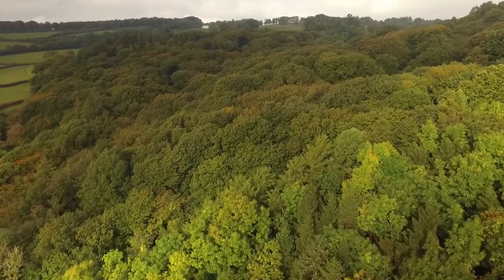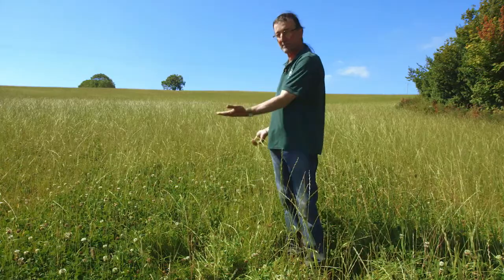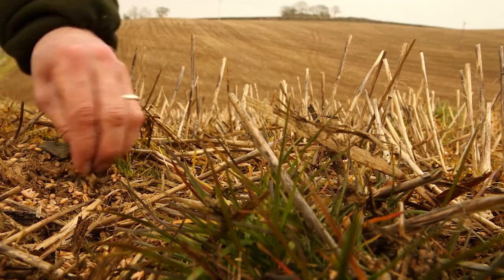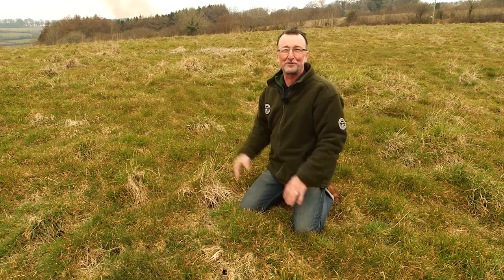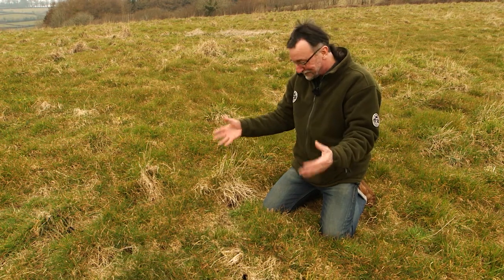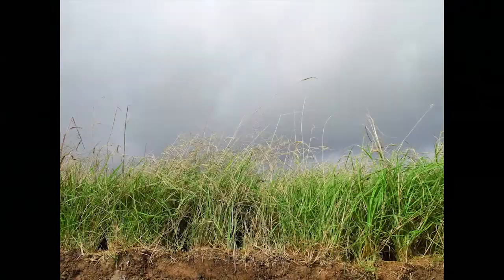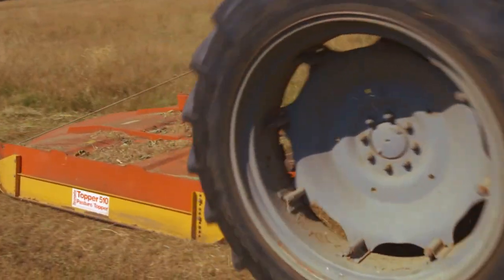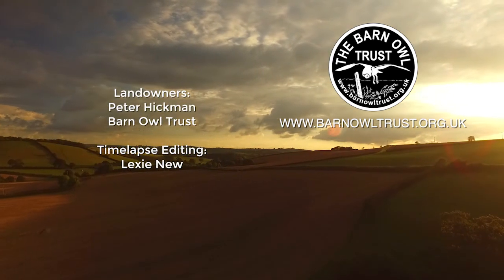How to Create and Manage Barn Owl Foraging Habitat UK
How to create and manage the best foraging habitat for Barn Owls in the UK. Barn Owls need rough tussocky grassland - with a litter layer and lots of voles!
UK ONLY: in other countries other habitats are equally or more important.

'Conserving the Barn Owl and its Environment'

Charity No. 1201419